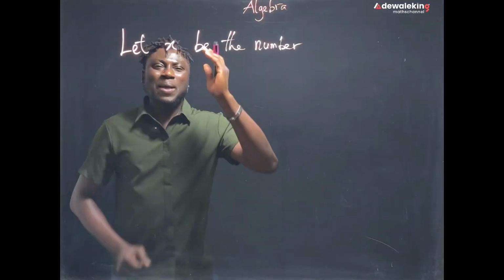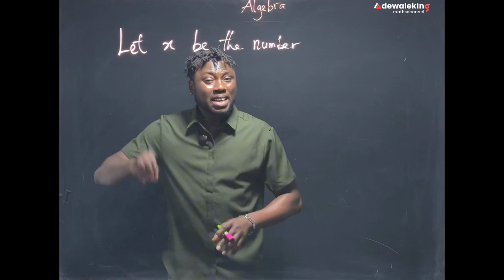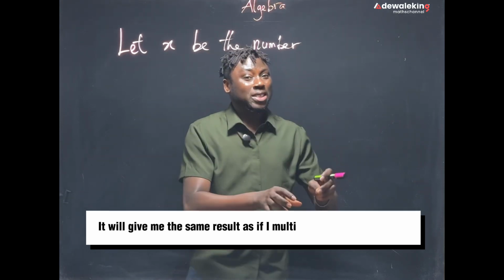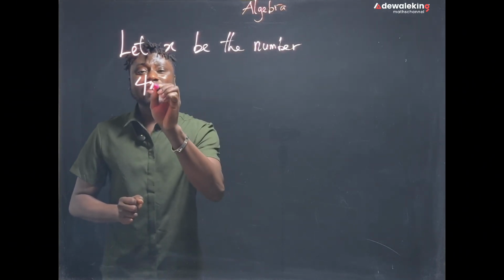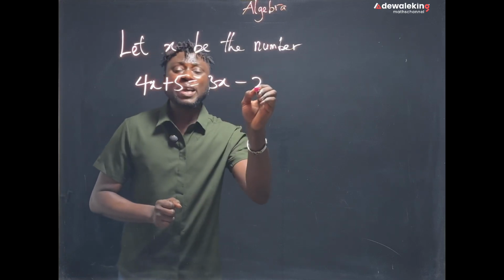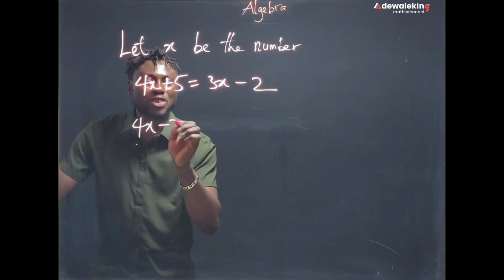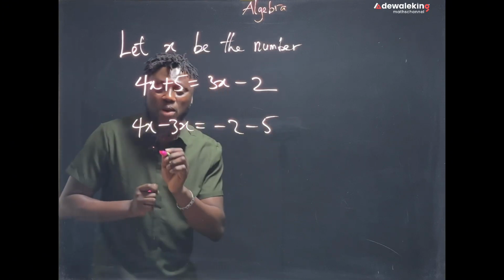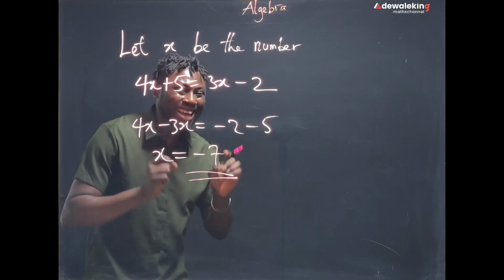Math Riddle: Finding the Mystery Number (Linear Equation)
🎯 Can YOU Solve This Math Riddle?
Welcome to the ultimate brain teaser – "Find the Mystery Number!" using Linear Equations 🧠🧩
This fun and interactive math riddle is perfect for students, teachers, and puzzle lovers alike. Watch closely and see if you can figure it out as you use the solved example in the video.

✅ Learn how to solve linear equations in a simple and fun way
✅ Challenge your friends and family
✅ Perfect for middle school & high school math practice

📌 Topic Covered:
Linear Equations | Solving for X | Algebra Tricks | Mystery Number Puzzles

Let’s see who’s the fastest math detective! 🕵️‍♂️🔍

📚 More fun math riddles and algebra tutorials coming soon!